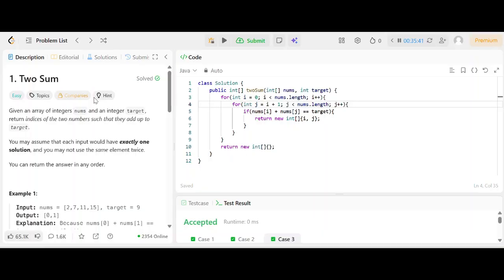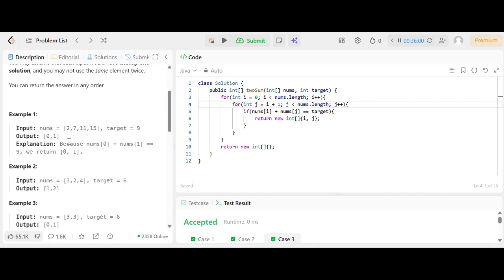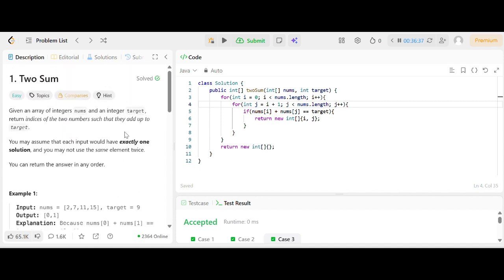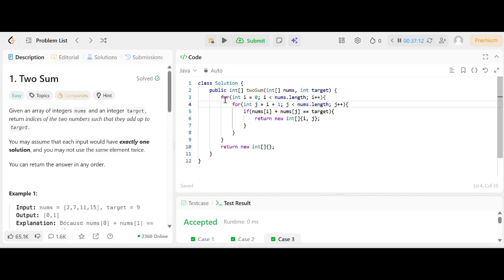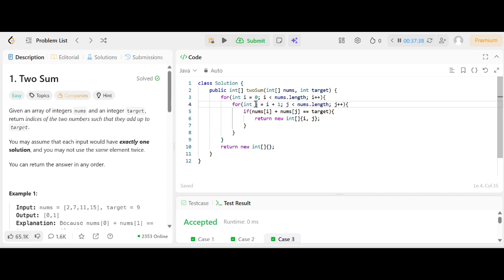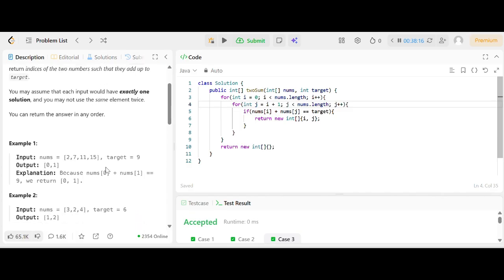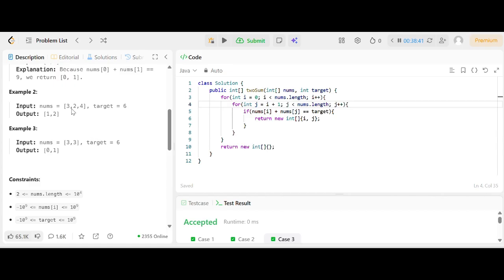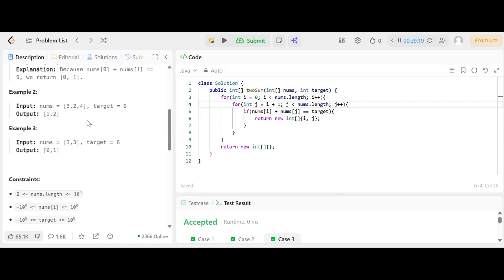LeetCode #1: Two Sum | Brute Force Solution Explained (Method 1)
In this video, we solve LeetCode Problem 1 – Two Sum using Method 1 (Brute Force Approach).
We break down the problem statement, explain the logic step by step, and write clean, beginner-friendly code.

This is the first video in the LeetCode Solutions Series, where we’ll cover multiple methods for each problem — from basic to optimized.

🔹 Problem: Two Sum (LeetCode #1)
🔹 Difficulty: Easy
🔹 Topic: Arrays / Hashing
🔹 Method Covered: Brute Force (Method 1)
🔹 Language Used: [Your language, e.g., Java / Python / C++]

✨ What you’ll learn:

How to read and understand a LeetCode problem

How to design a simple brute-force solution

How to identify time and space complexity

How to build up to optimized methods in later videos

📘 Next video: Method 2 – Hash Map Approach (coming soon!)